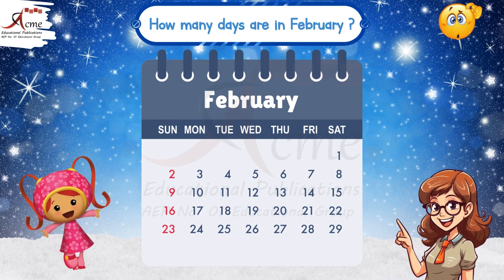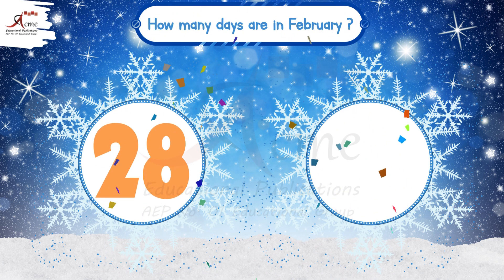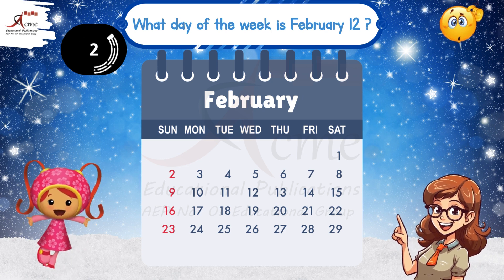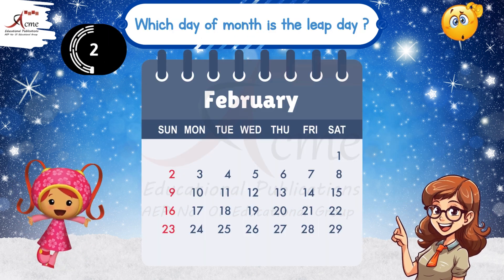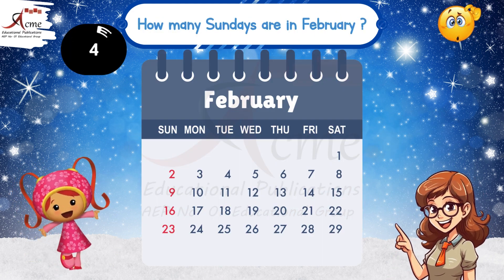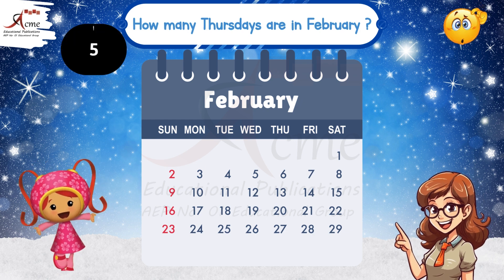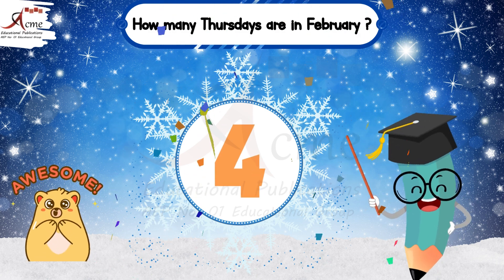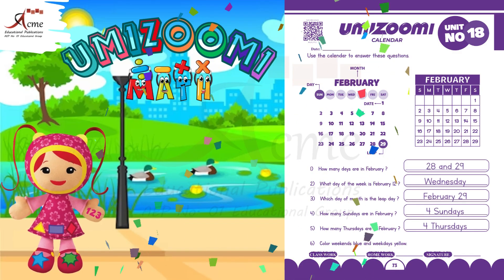Calendar | Answer these Questions | Notebook Math kg 2 | Pre_Primary | 73